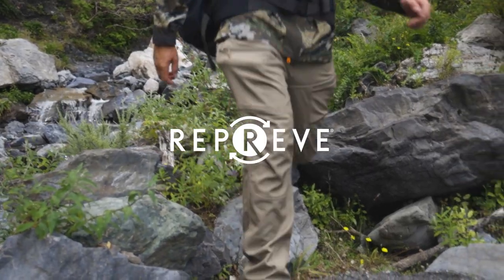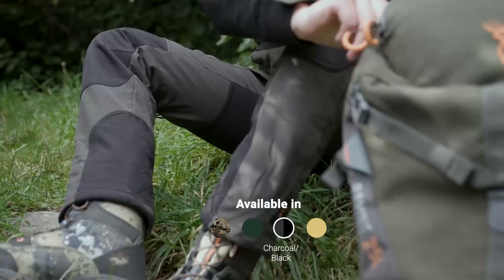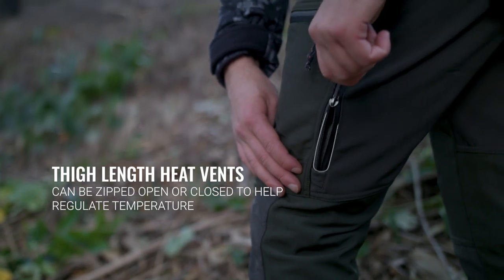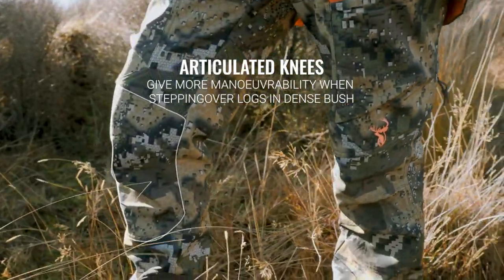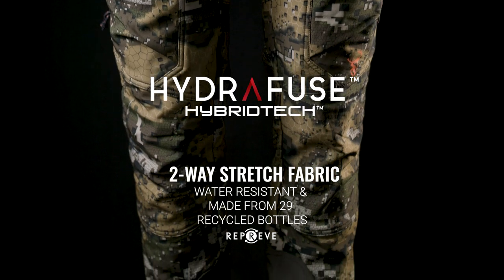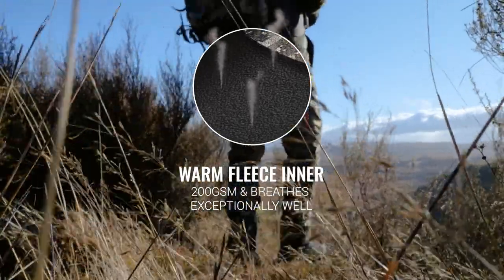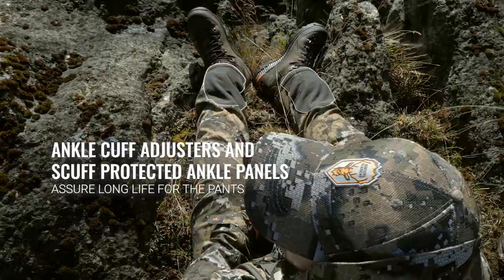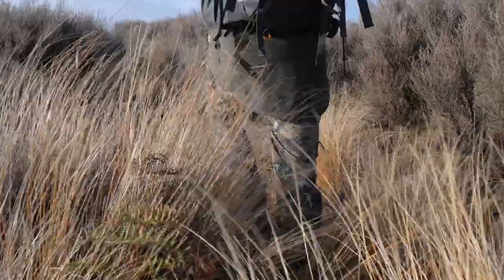Legacy Trousers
The Legacy Trousers are medium warmth pants suited for colder weather hunting when you want some extra warmth without the sweat factor that comes with waterproof/windproof pants.

The lightweight, water-resistant outer and high loft fleece inner makes these extremely versatile pants. 290gsm Hydrafuse HYBRIDTECH, RPET recycled fabric uses a 90gsm water-resistant, two-way stretch outer with a 200gsm fleece inner.

This RPET fabric is made from 100% recycled polyethylene terephthalate (Plastic Bottles). This is just as durable as virgin fabric but saves 24 bottles from ending up in the landfill.

This means that the pants are really warm but breathe exceptionally well, all the while remaining quiet, soft and blocking out about 90% of the wind.

Packed full of pockets and features, the Legacy trousers are extremely comfortable and versatile.

Weight SzM: 700g
Two-way stretch fabric
Dome ankle cuff adjusters
YKK Zips
Very quiet
Large thigh-length heat vents can be zipped open or closed to regulate temperature.
Streamlined, zippered thigh pockets
Gusseted inner ankle panels for added protection
Large belt loops
PFC free durable water repellent